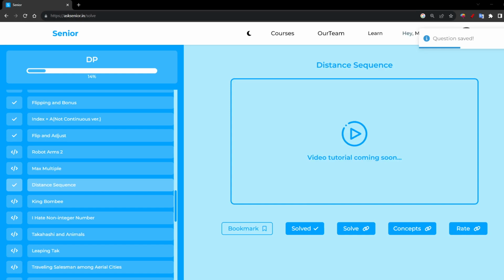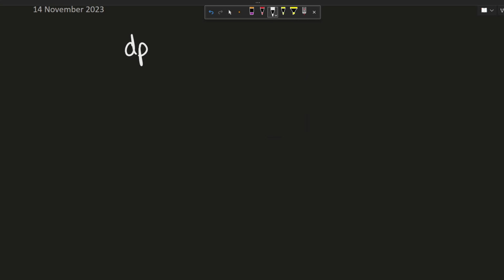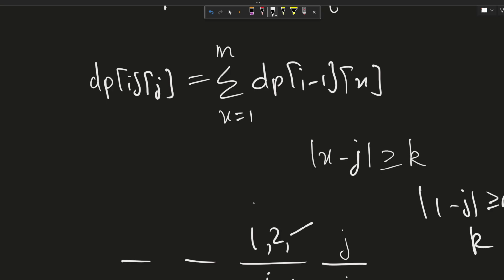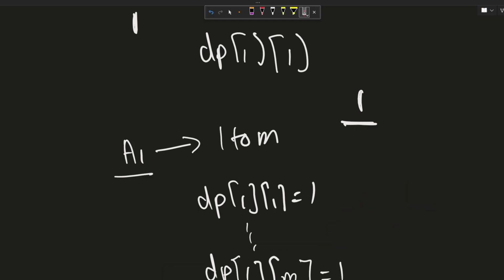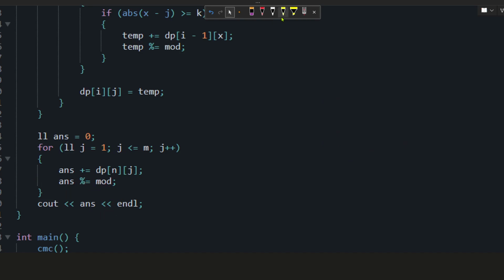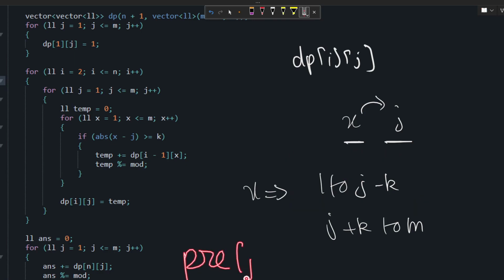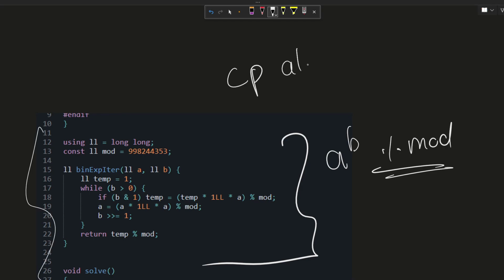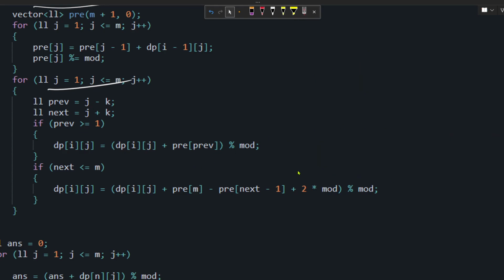43. Distance Sequence - Dynamic Programming